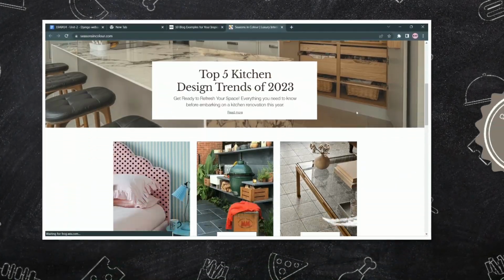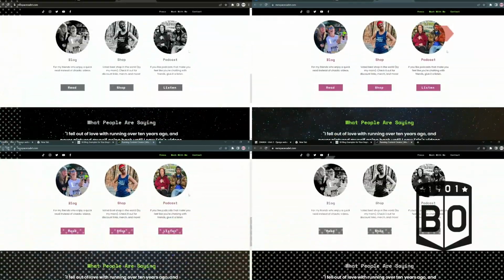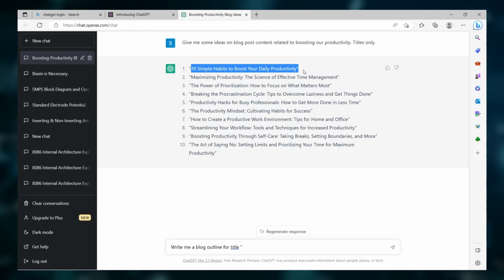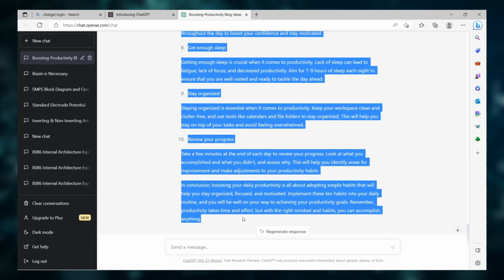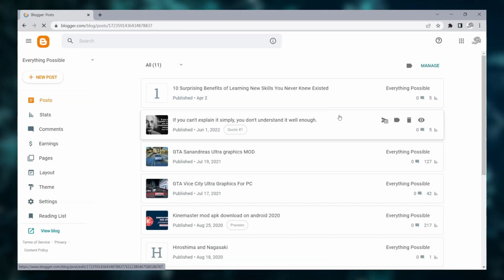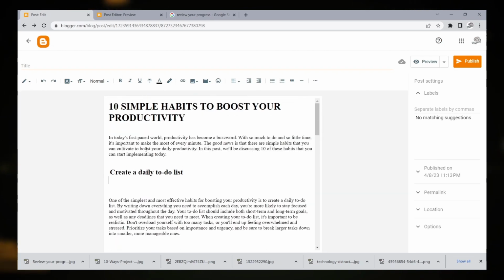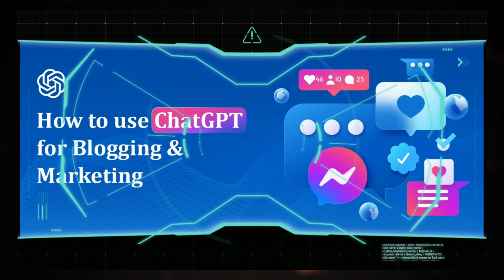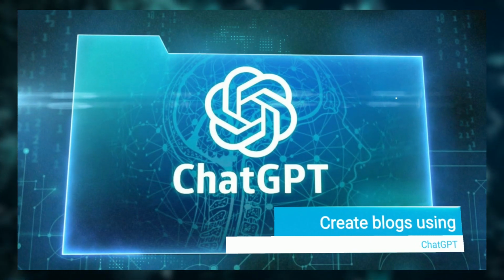Create blogs using chatgpt | how to make money using chatgpt by creating blogs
Hello viewers

Welcome to Everything Possible